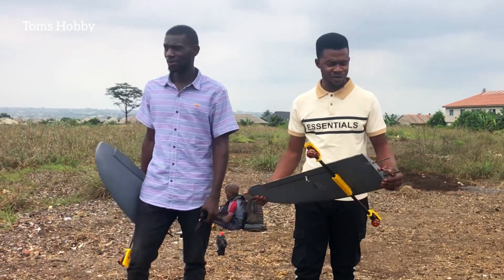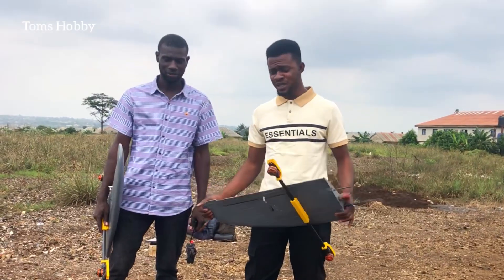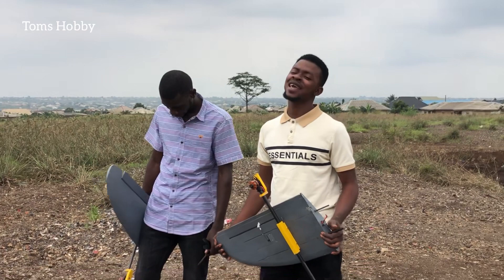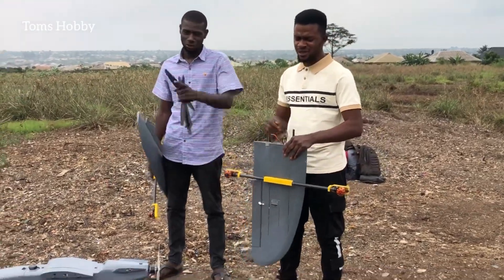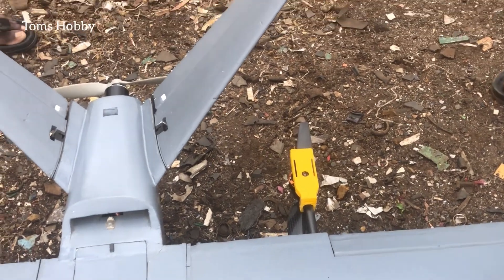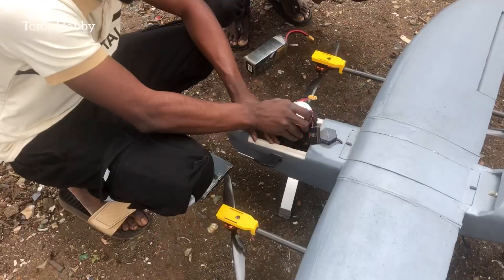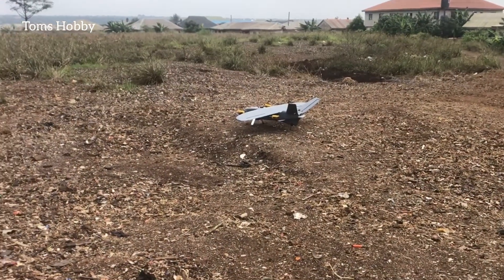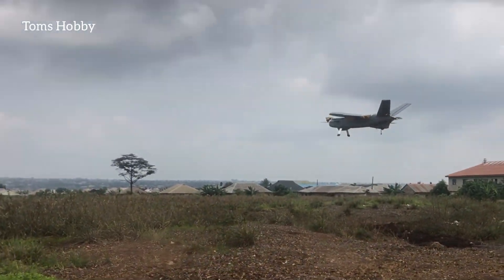Vtol X-UAV Talon Maiden Flight | Transition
Homemade vtol Xuav Talon drone transition flight test